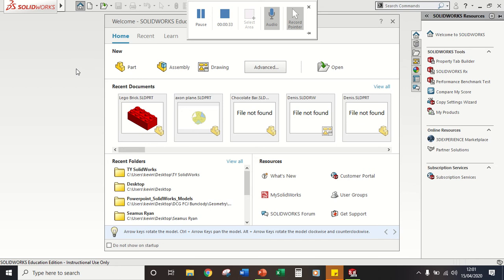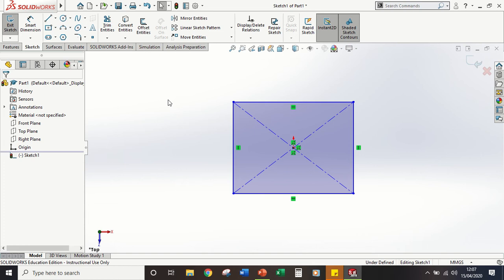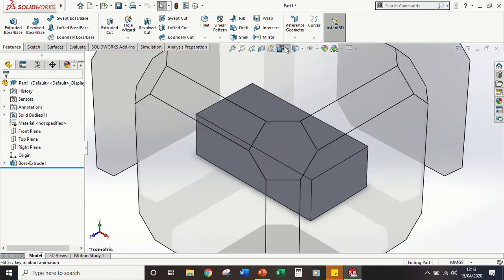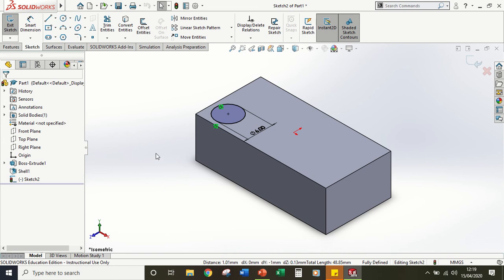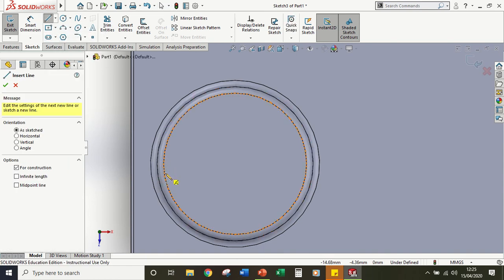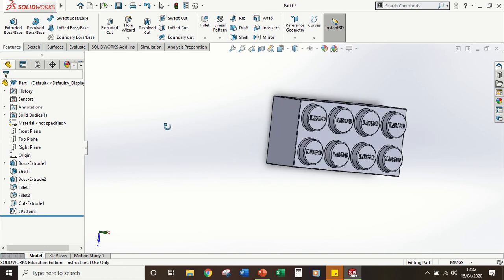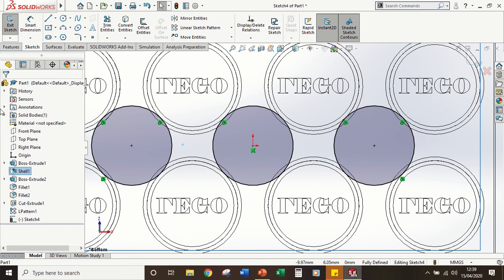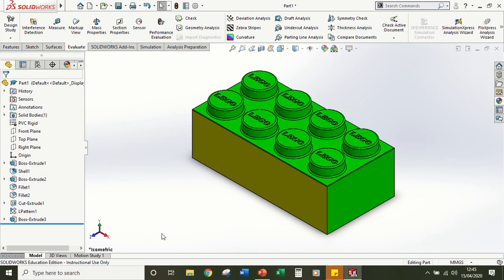Module 1 Lesson 1 Lego Brick